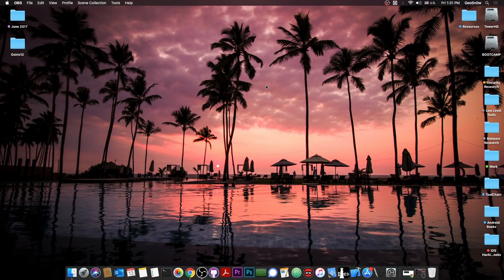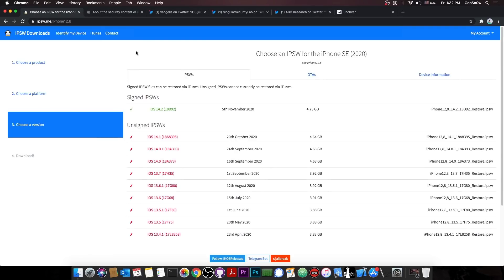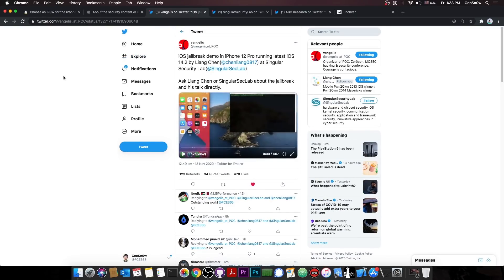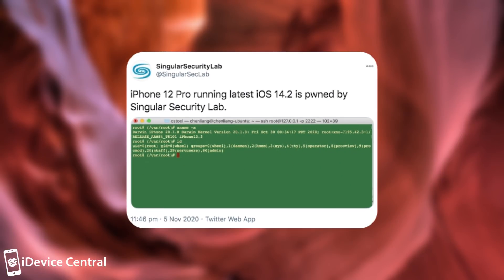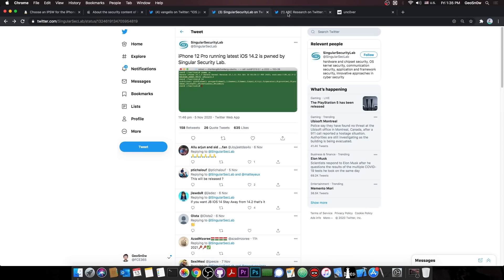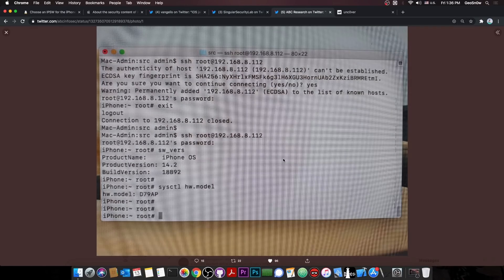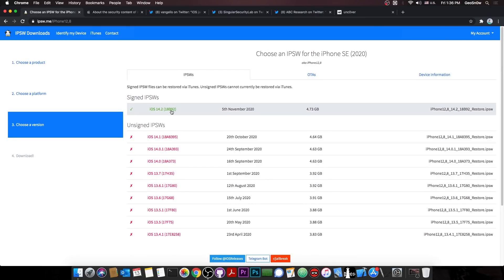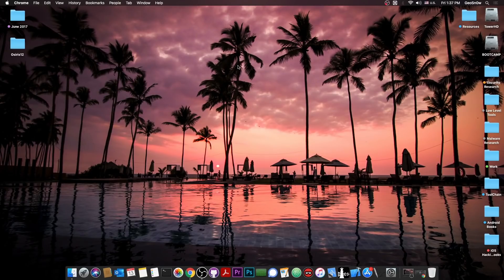iOS 14.2 / 14.1 / 14.0 JAILBREAK For iPhone 12 And Lower ACHIEVED! (With SSH ROOT)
In today's video, we're talking about an incredible achievement in the jailbreak community. The iPhone 12, Apple's latest and greatest, has been jailbroken for the first time ever by security researcher Liang Chen on iOS 14.2. Their jailbreak also gave them a functional ROOT SSH on iOS 14.2! This is NOT only for iPhone 12. Their exploit works on A13, A12, A11, etc.

This is pretty massive. iPhone 12 has a brand new chip (A14) which has never been jailbroken before. Most importantly, this is not only for iPhone 12. If this exploits ever gets released, iOS 14.2 would become jailbreakable. So will iOS 14.1, iOS 14.0.1 and iOS 14.0. ABC Research also managed to jailbreak iOS 14.2 with ROOT SSH working, but on iPhone SE 2020 which is A13. Pretty big achievements, considering that iOS 14.2 is Apple's latest iOS version.

~ GeoSn0w